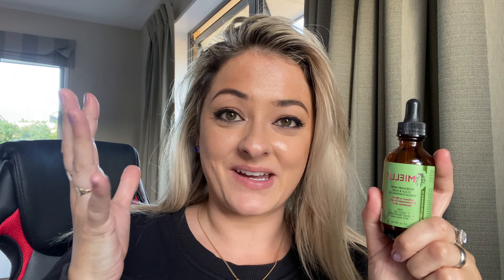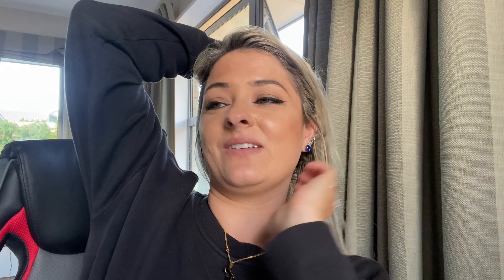Mielle Hair Oil | FINALLY Something that Works!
Products mentioned: Mielle Organics Rosemary Mint Scalp & Hair Strengthening Oil for All Hair Types
Derma Roller

NOT SPONSORED - These products have been purchased with my own money.